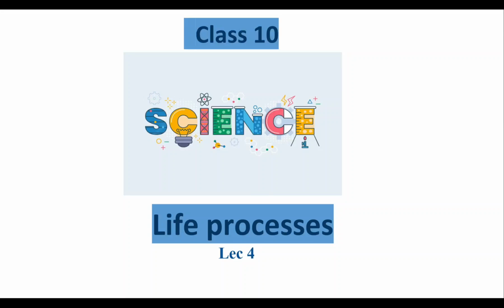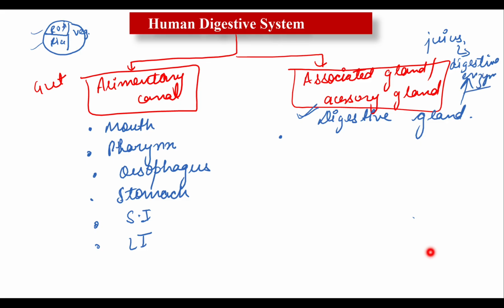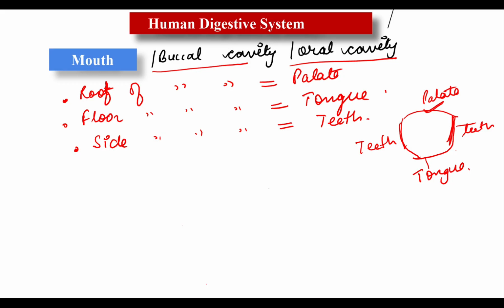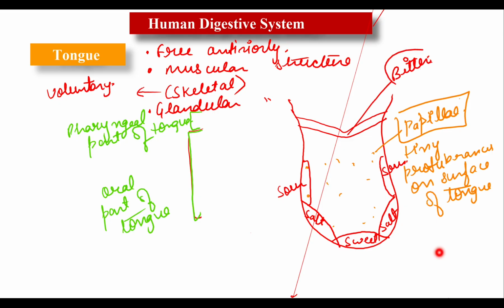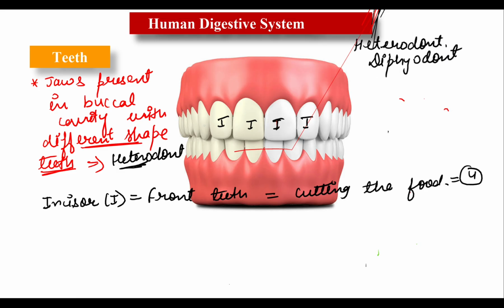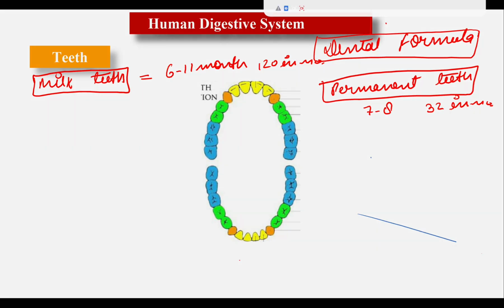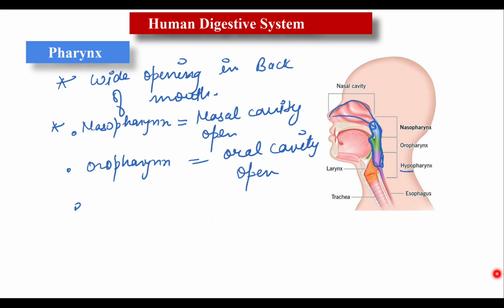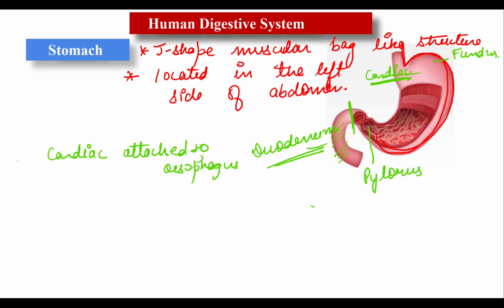Life Processes L4 | NCERT Class 10 Science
✔️ Class: 10th
✔️ Subject: Science
✔️ Chapter: Life Processes
✔️ Topic Name: Life Processes Lecture 4

NCERT Class 10 Science Chapter 5: Life Processes Lecture 4